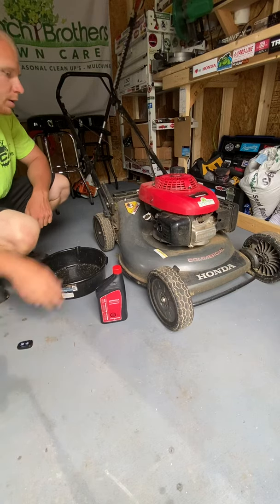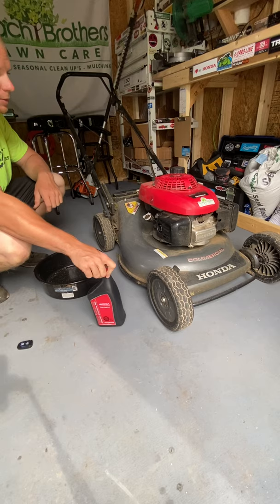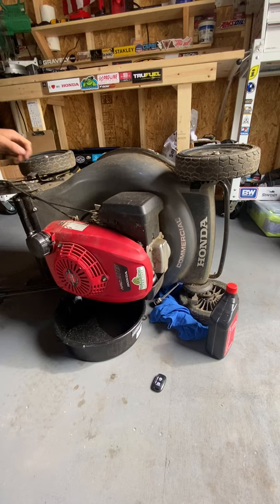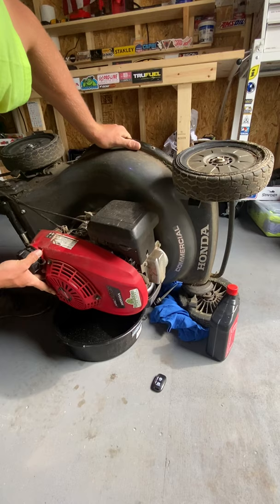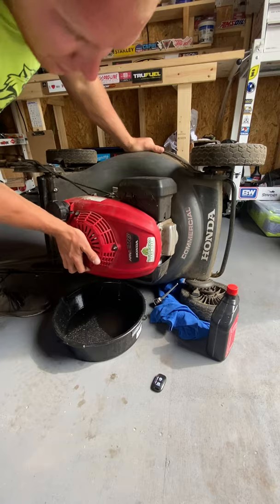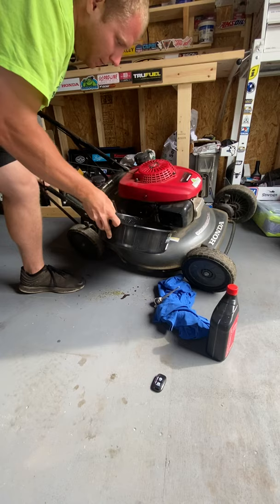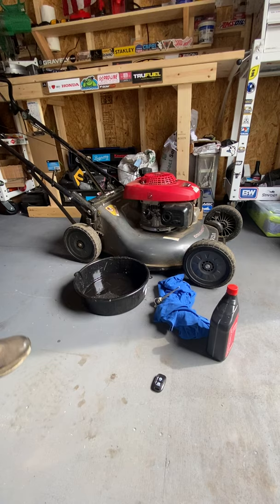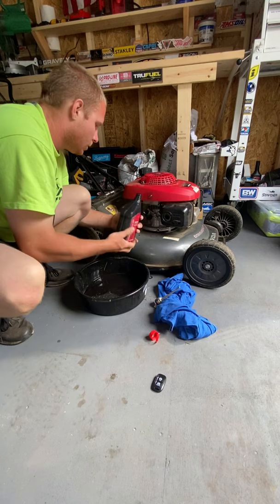Honda HRC-216 Oil Change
Today we will be doing a oil change on a 2020 model HRC 216 commercial push mower.

Starting a Lawn Care business? Checkout out our page for reviews, repairs and our equipment we use!

Follow us and keep up!